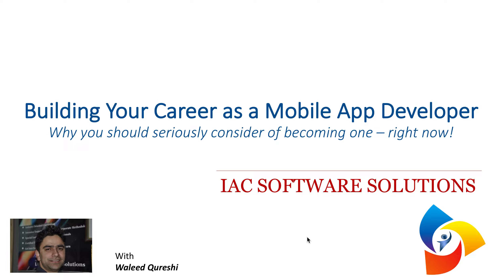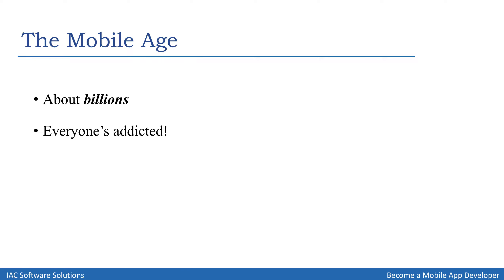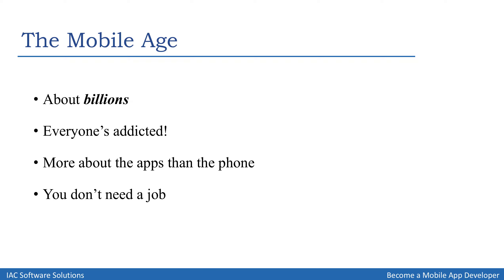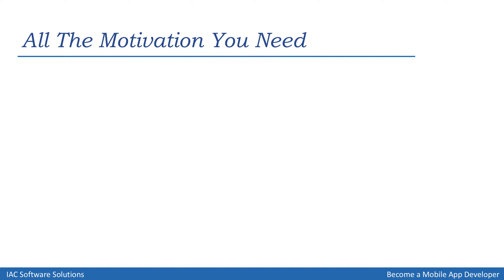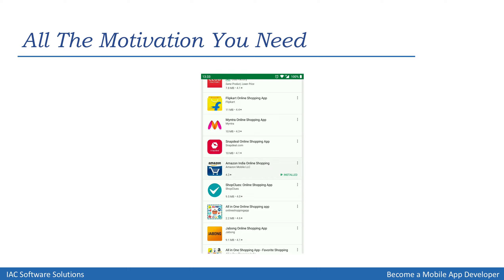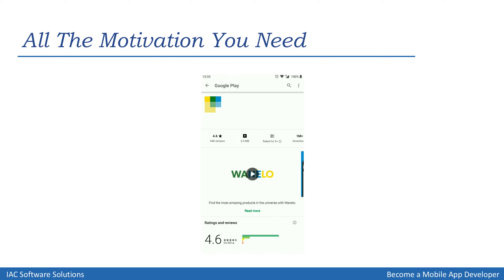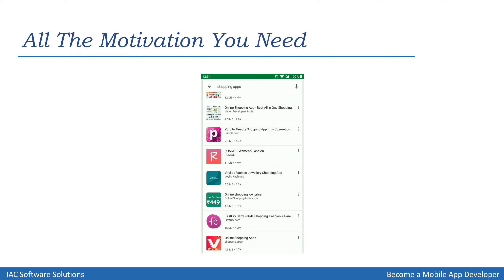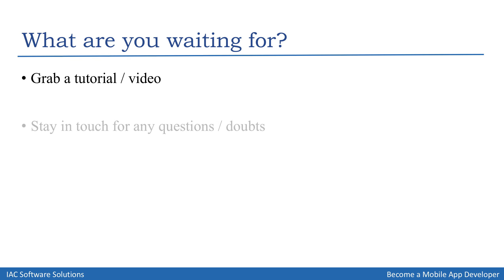Why to become a Mobile App Developer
How a career in mobile application development can be the most rewarding in today's era